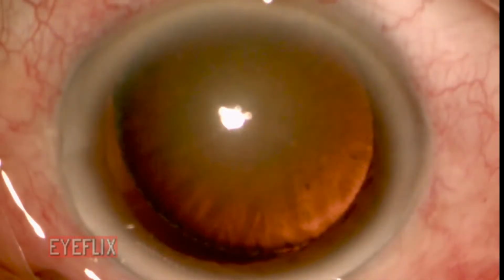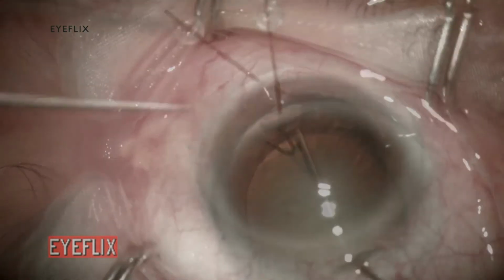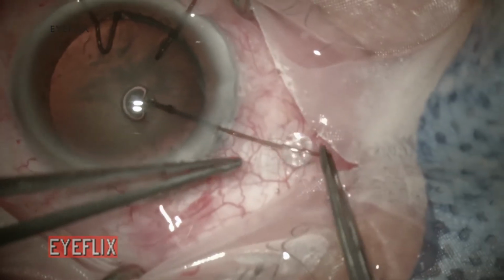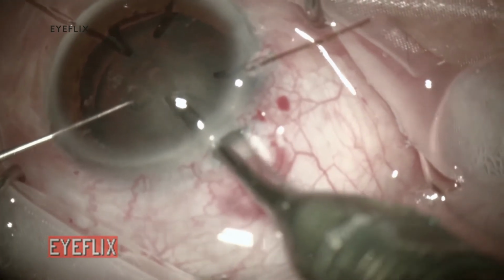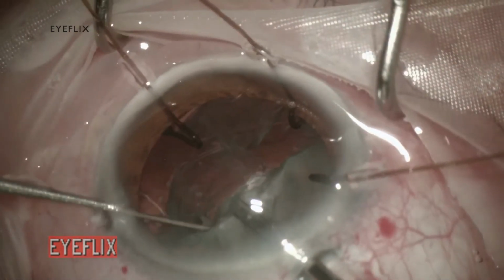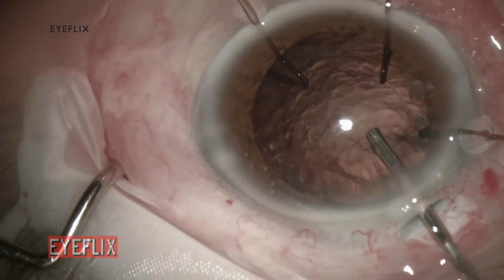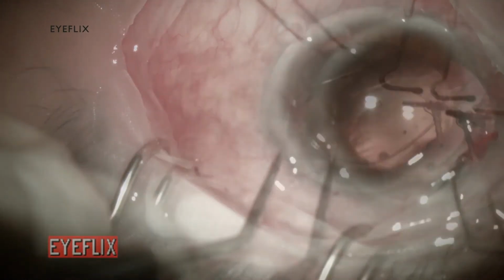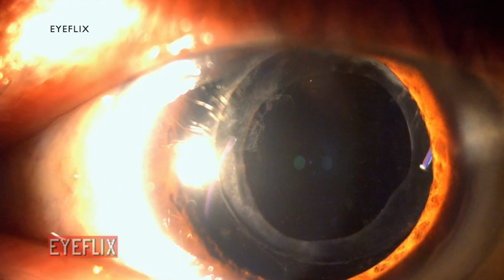| Catarata traumática con subluxación cristaliniana | Dra Florencia Bellani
Paciente con antecedente de trauma contuso presenta catarata traumatica con dialisis zonular de 180°.
Para lograr un buen soporte capsular durante la cirugía se utilizan ganchos capsulares y posteriormente se inserta un anillo de tensión capsular.